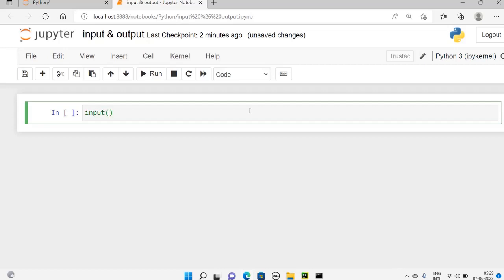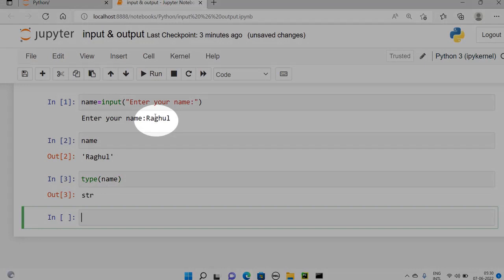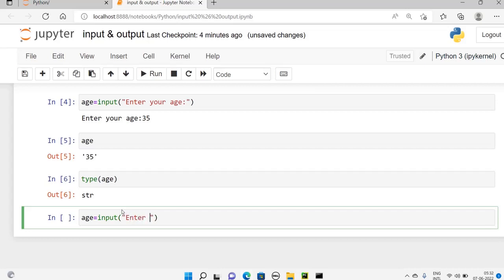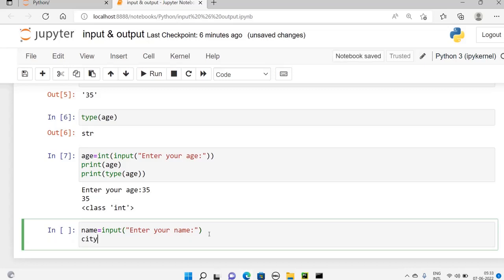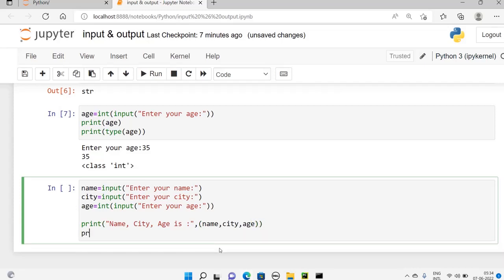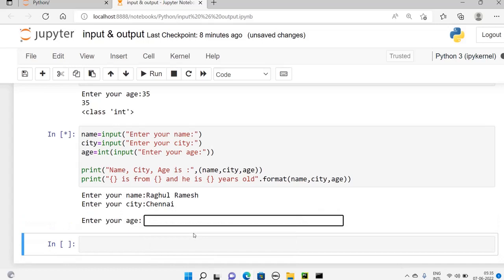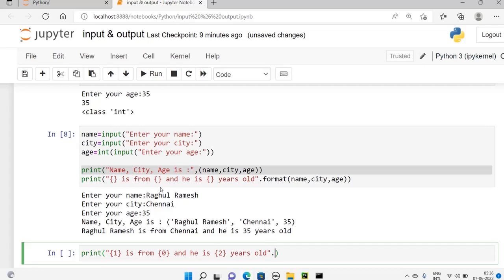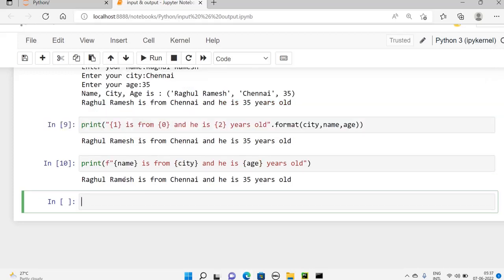How to get run-time input and print output in python || input() and print() function usage - Python